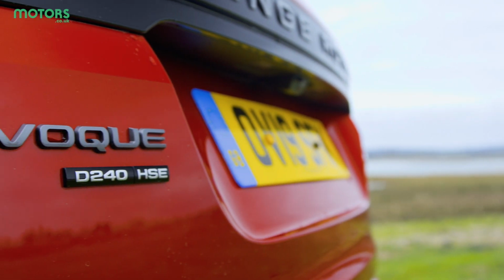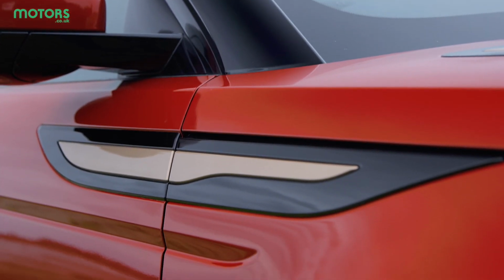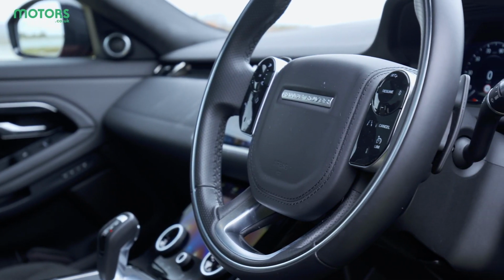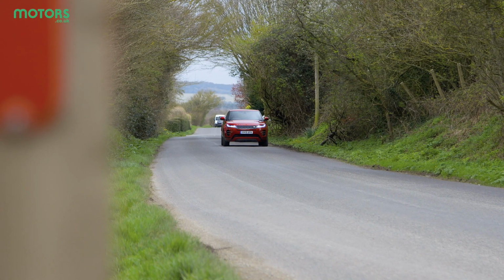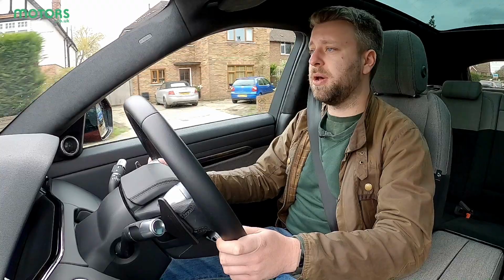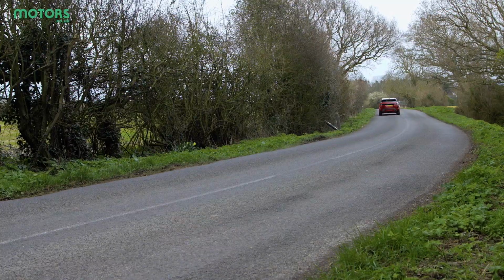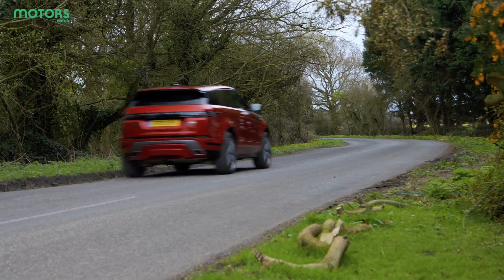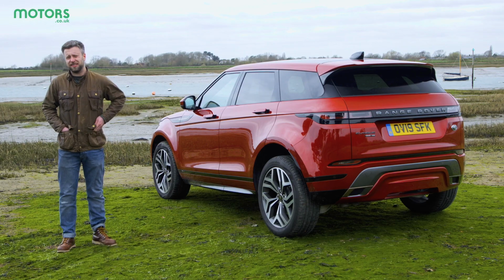Motors.co.uk - Range Rover Evoque Review